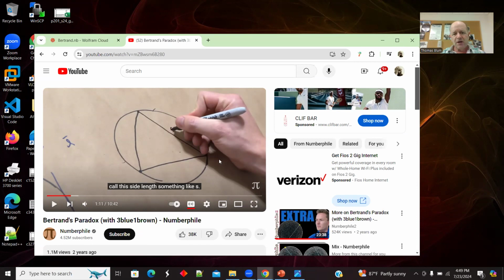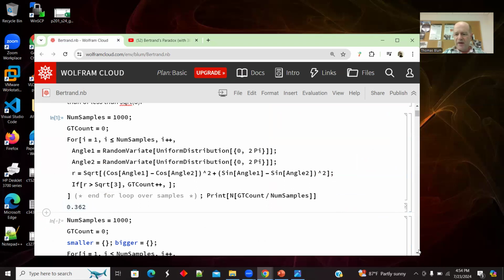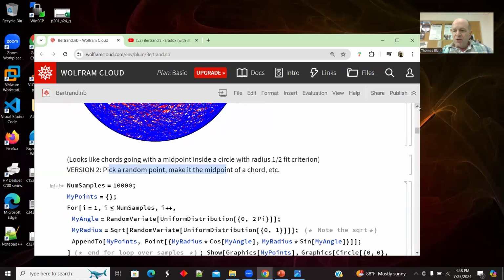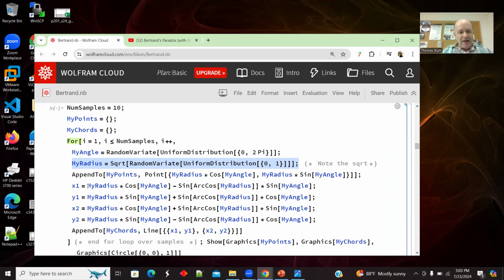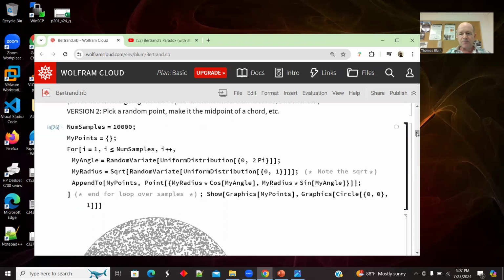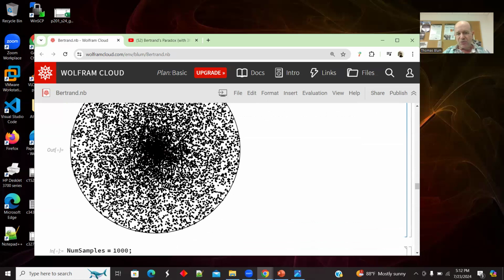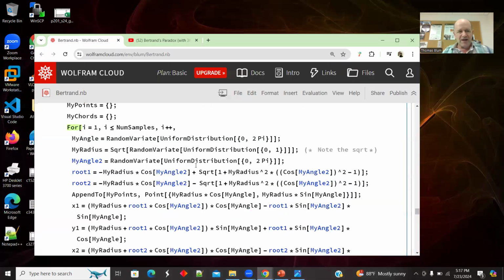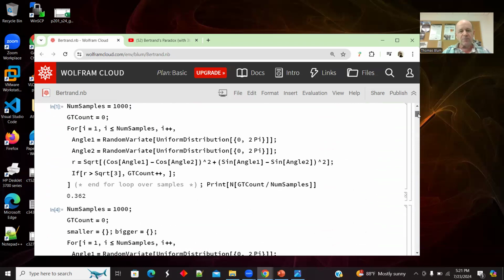Using Mathematica/Wolfram-Cloud to play with Bertrand's Paradox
In this video we use Mathematica/Wolfram-Cloud to experiment with Bertrand's Paradox. Based on the Numberphile video on Bertrand's Paradox (with 3blue1brown) we look for the fraction of chords in a unit circle having a length greater than square-root of 3 (the side of an equilateral triangle inscribed in the unit circle). We generate random chords in four different ways, and each method seems to produce a different answer.  In terms of Mathematica, we use: RandonVariate, UniformDistribution, Sqrt, Cos, Sin, If, For, AppendTo, Line, Circle, Point, Graphics, ArcCos